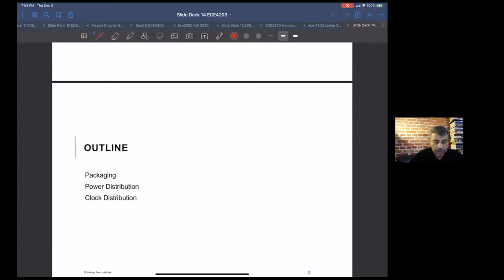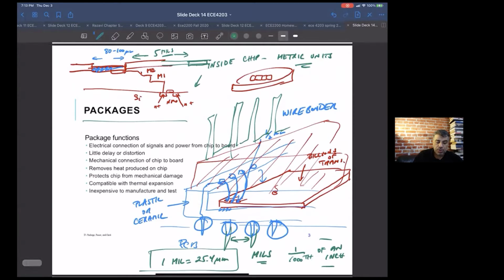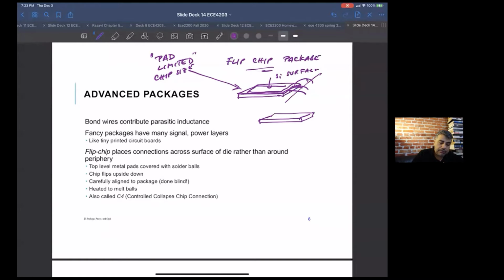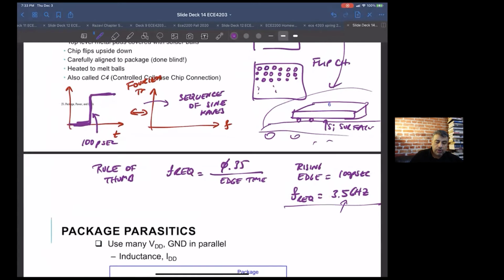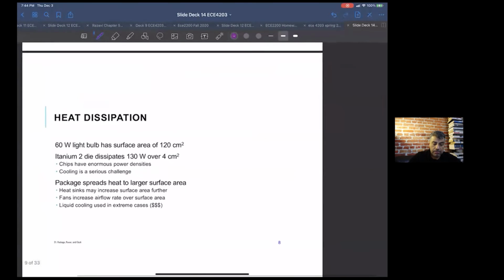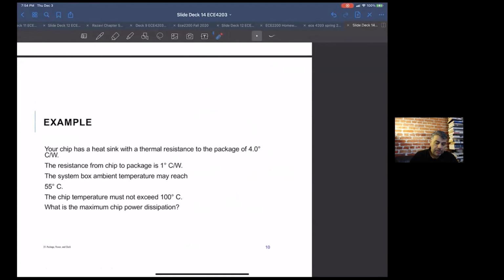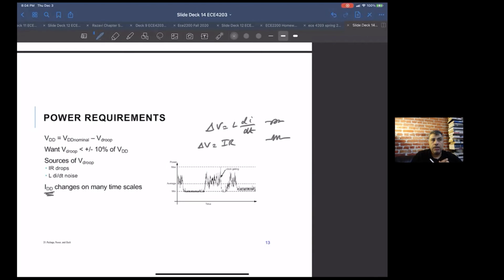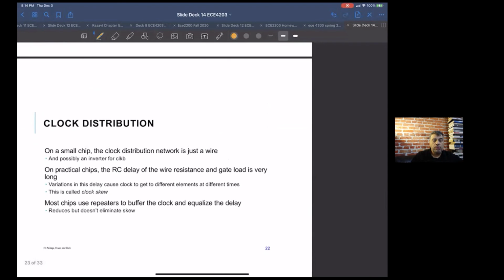packaging and clock distribution